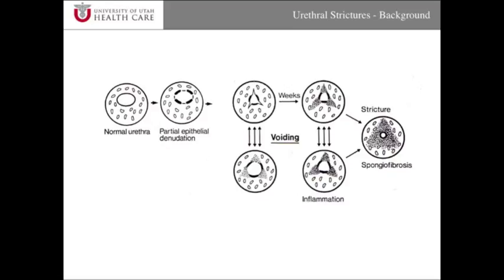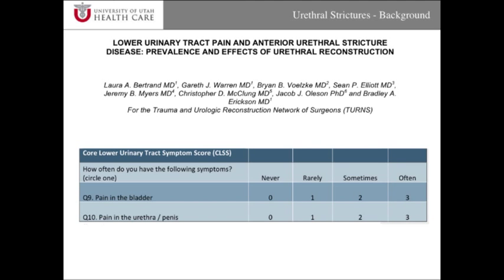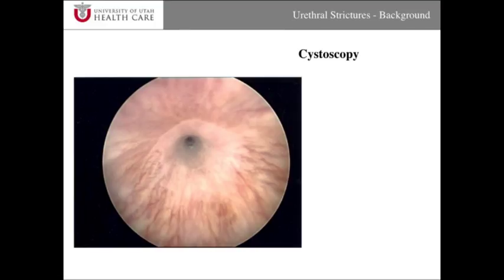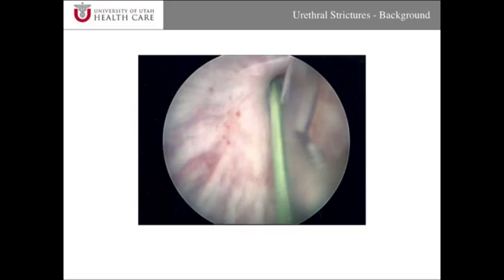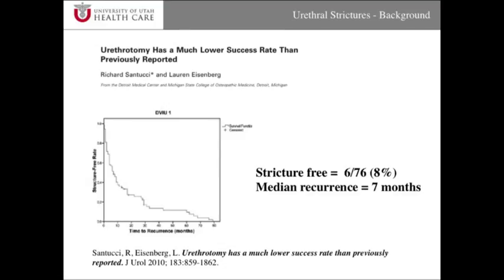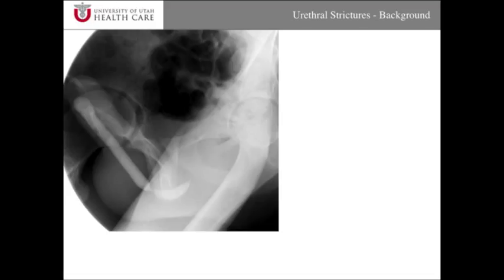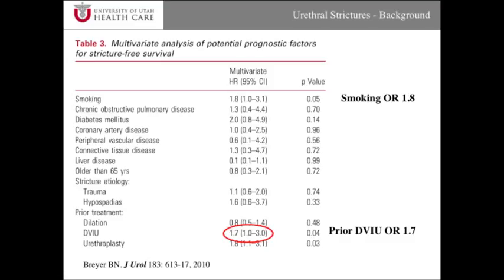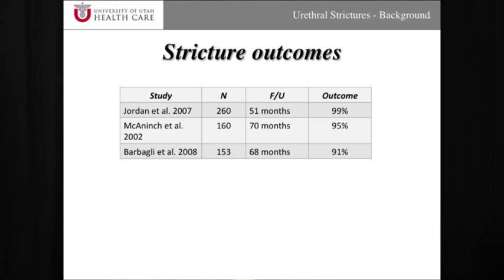Background About Urethral Strictures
Dr. Jeremy Myers, from the University of Utah, discusses some background information about urethral strictures.